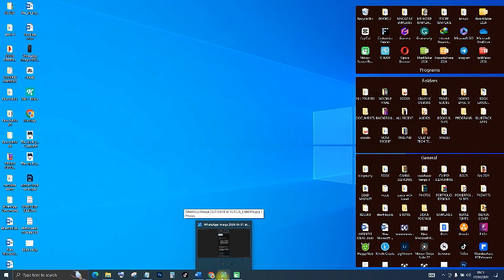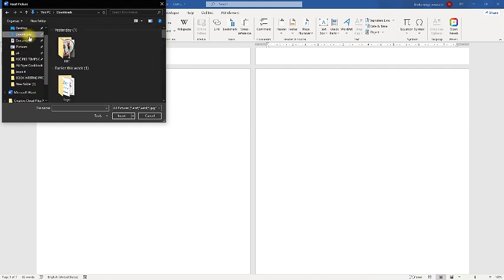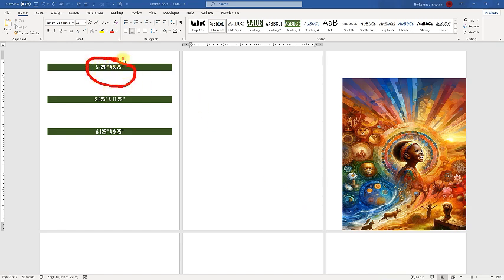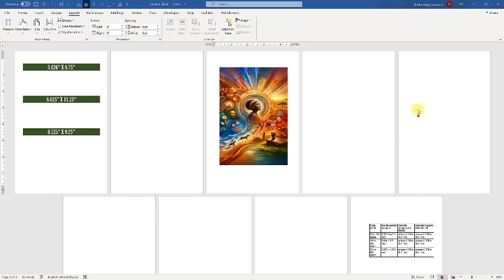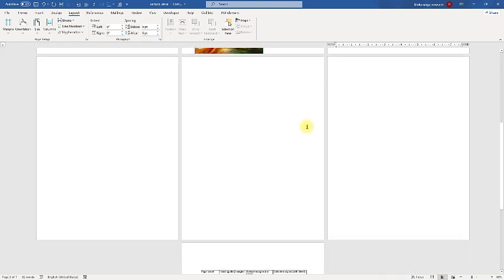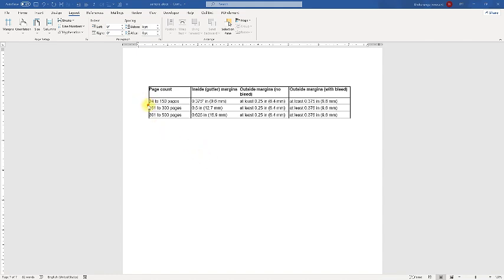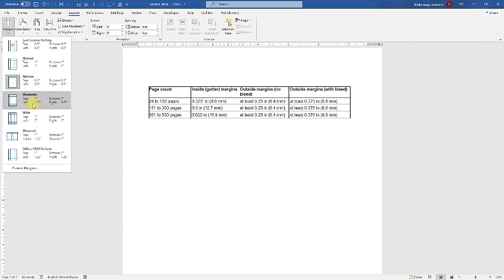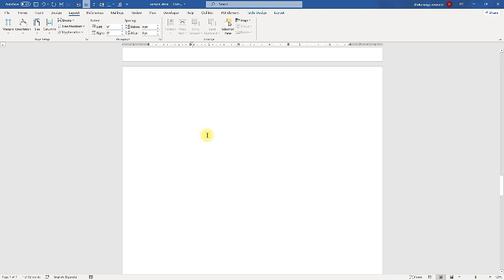Avoid Amazon Rejection: Setting Up Paper Size, Margin, and Bleed for KDP on MS Word!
Are you tired of your books being rejected by Amazon KDP due to formatting issues? Look no further! In this comprehensive tutorial, we'll walk you through the crucial steps of setting up paper size, margin, and bleed in Microsoft Word to ensure your book meets Amazon's requirements. Whether you're a seasoned author or just starting out, this guide will equip you with the knowledge you need to avoid common pitfalls and get your book published smoothly on Amazon KDP. Say goodbye to rejections and hello to success with our expert tips and tricks!